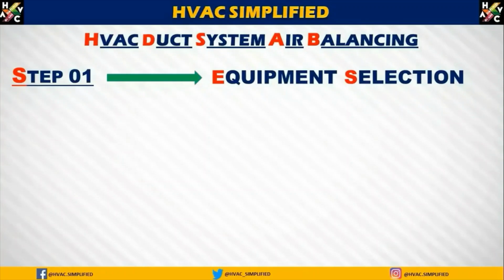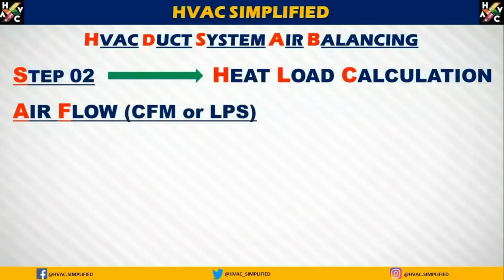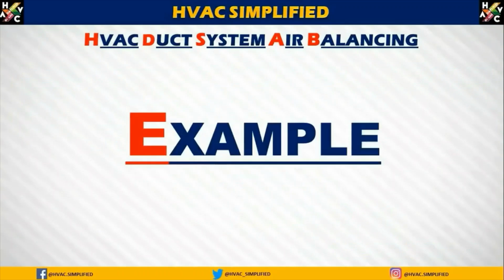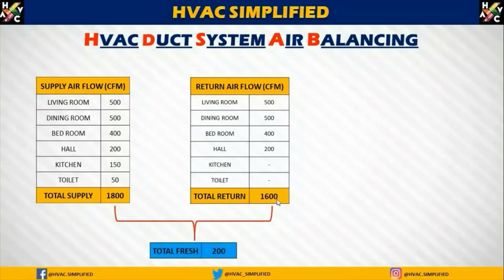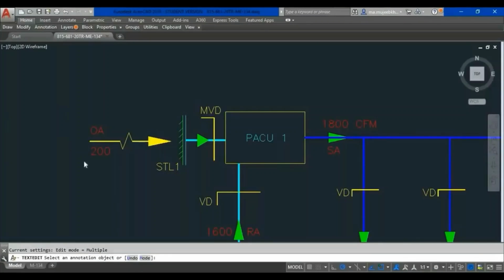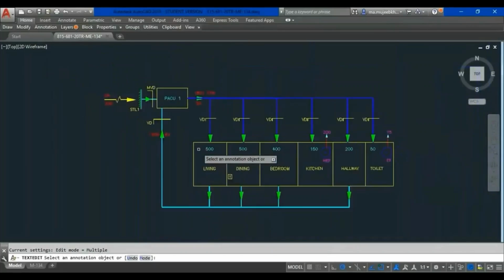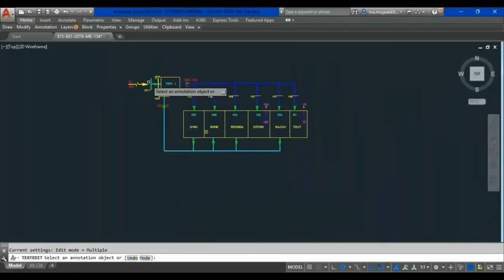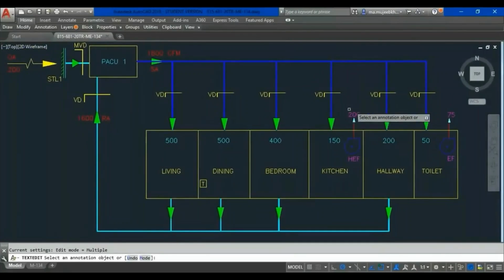HVAC Air Flow Balancing (CFM or LPS) Calculation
Please Support Us :